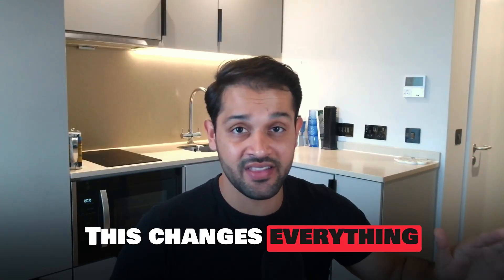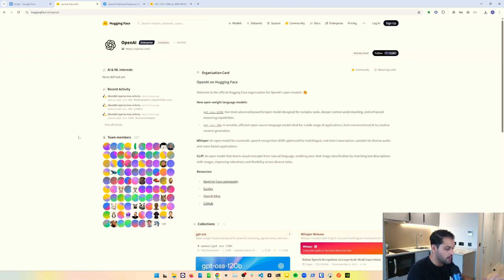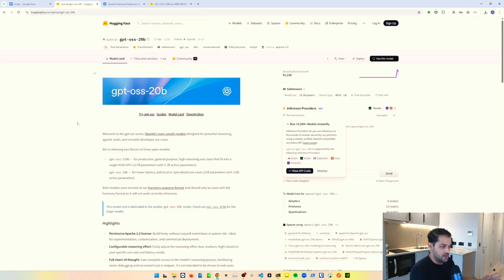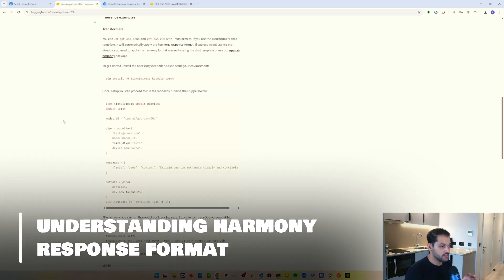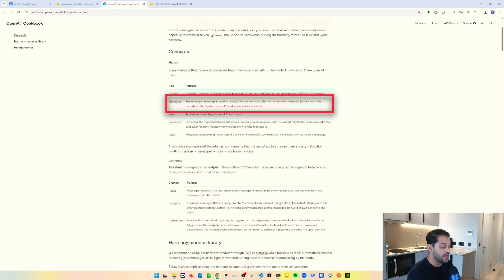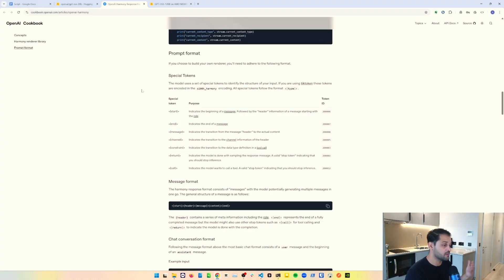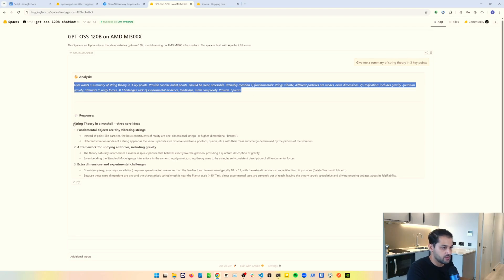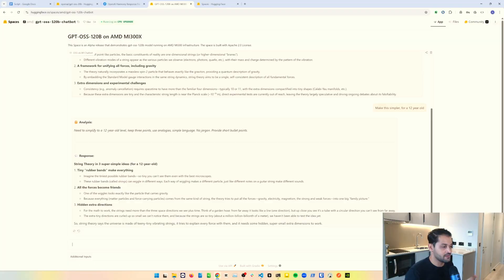How ChatGPT-OSS is Changing AI Forever!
📚 SUMMARY
Revolutionising AI Development: OpenAI's GPT-OSS Models Explained

In this video, Arun, with over a decade of experience in AI and full-stack development, introduces the groundbreaking GPT-OSS models from OpenAI. These open-source models can now be run on personal hardware with no costs, granting developers full control and privacy.
Learn about the 120 billion and 20 billion parameter models and their different use cases.
Arun also explains the significance of the Harmony Response Format and demonstrates how to implement these models using Hugging Face.
Discover how these advancements will transform AI development and open up new possibilities.

⌛ TIMESTAMPS
00:00 Introduction to Free GPT Quality AI Models
00:50 Background on OpenAI and Open Source Models
01:22 Overview of the New GPT-OSS Models
02:40 Exploring the 20 Billion Parameter Model
04:02 Understanding the Harmony Response Format
06:49 Live Demonstration on Hugging Face
09:32 Conclusion and Future Potential